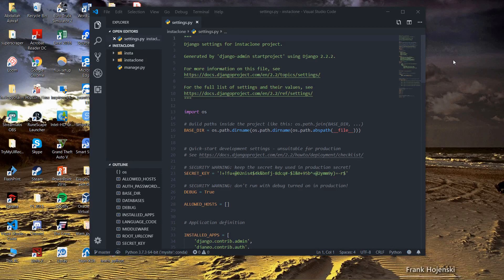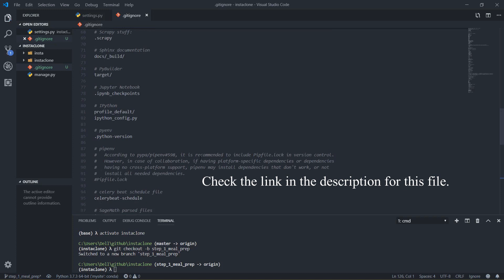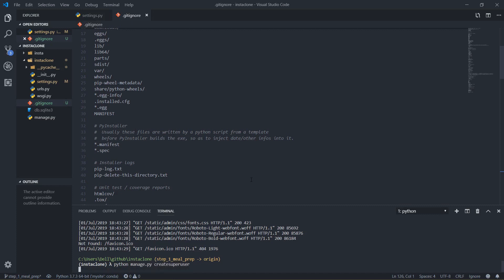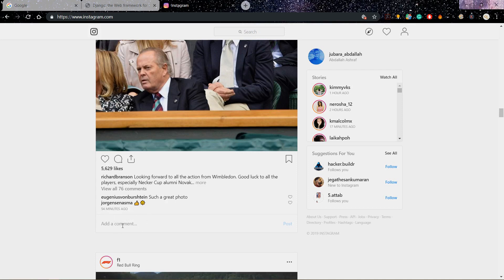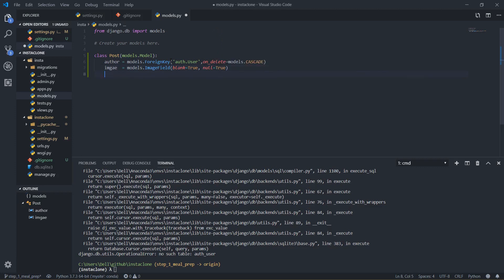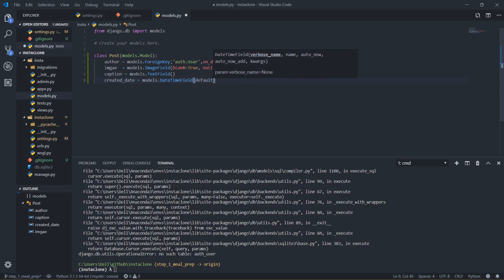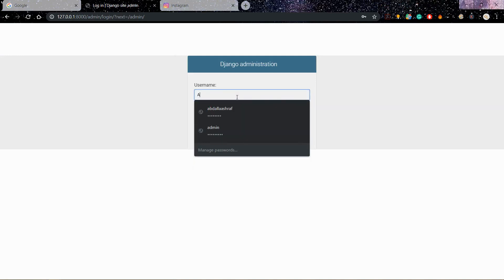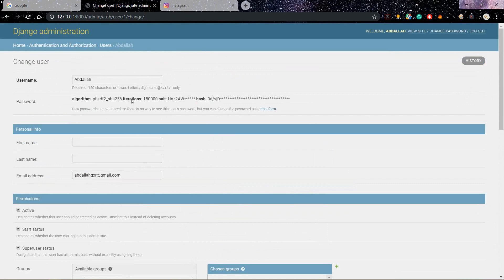Django Instagram Clone part 2: creating models and admin - Django Tutorial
In this video, we talk about how to create an admin with Django for our site and also how to create models for the posts using Instagram post template.

Here is the link to the .gitignore file I mentioned in the video: